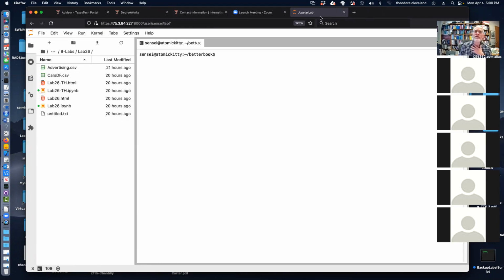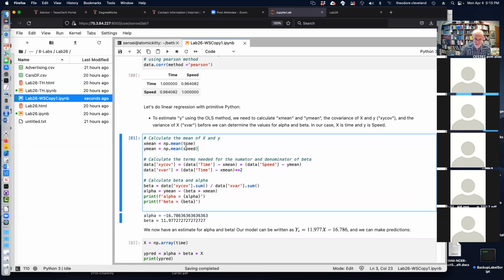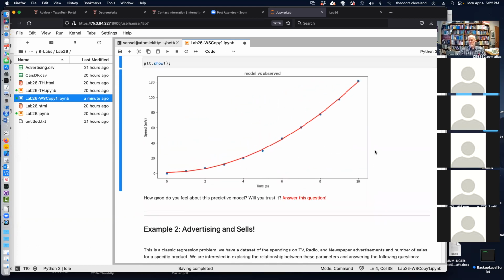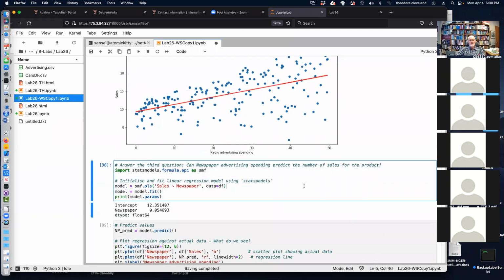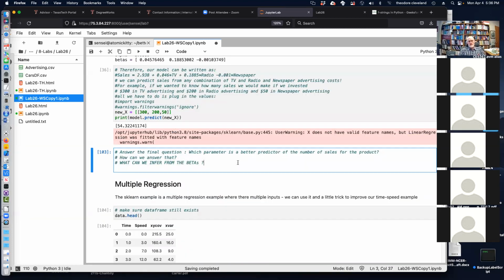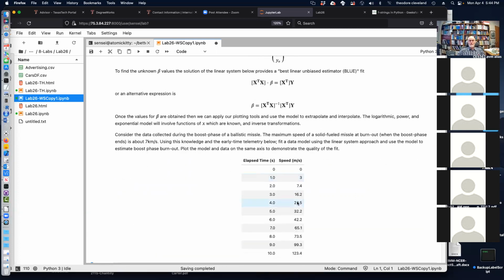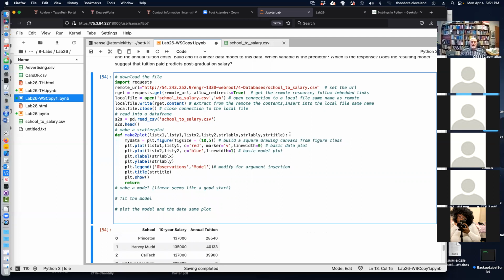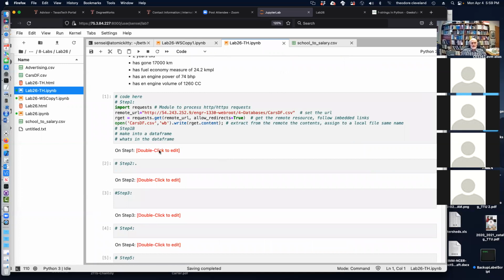ENGR-1330-2022-1-Sec013-Lab26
Regression models Introduktion